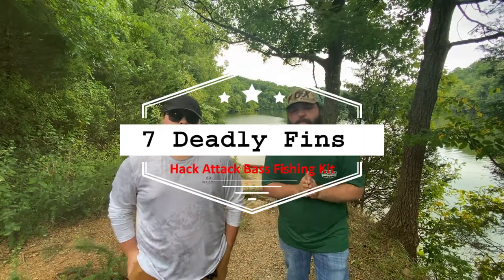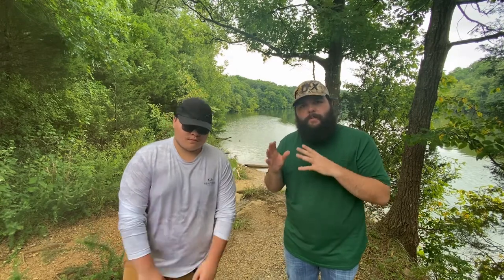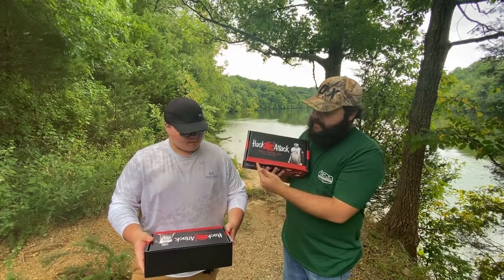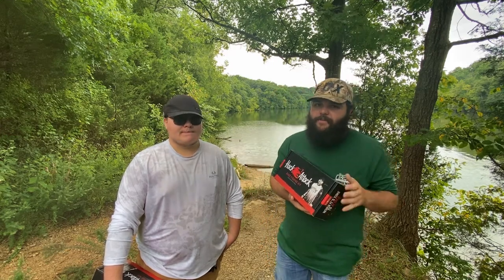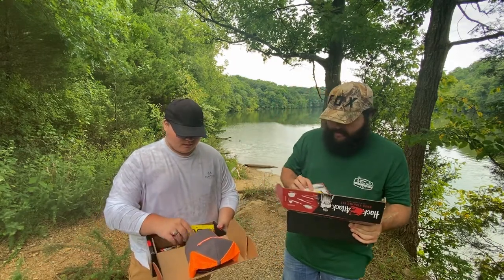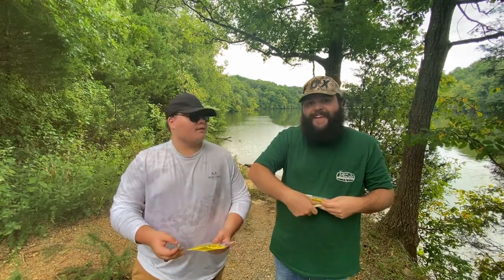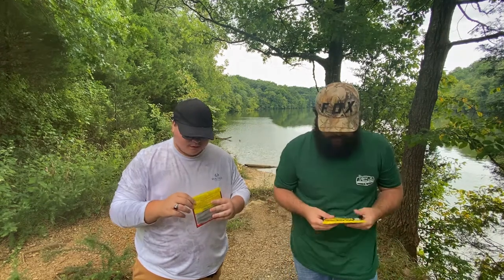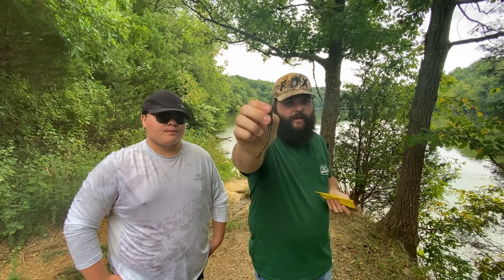|Unboxing!!| Hack Attack Box Review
In this video we unbox and perform a cost benefit analysis of the Strike King Hack Attack Box.

-Gear List-

-Rods-
Spinning: (Daiwa Aird X)
-Reels-
(Laguna 2500 LT)
-Line-
(Berkley Vanish)
-Camera-
(GoPro Hero 8 Black)